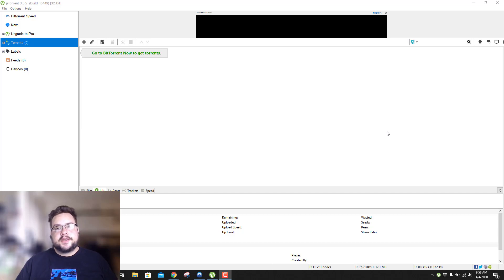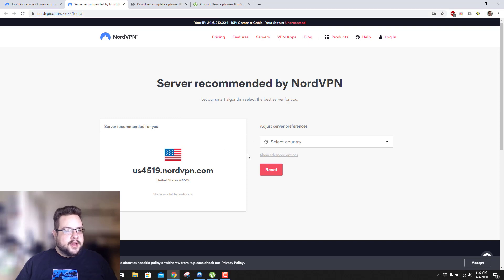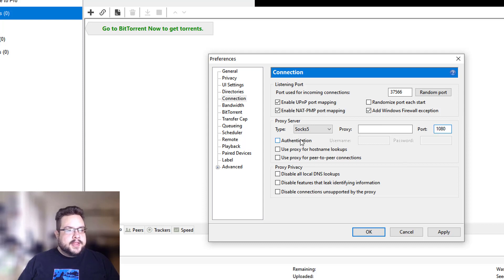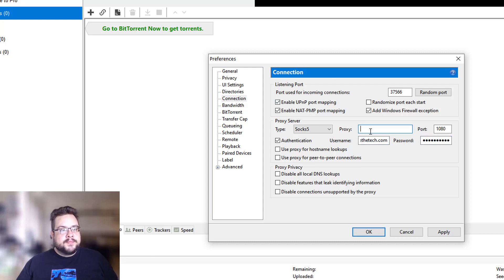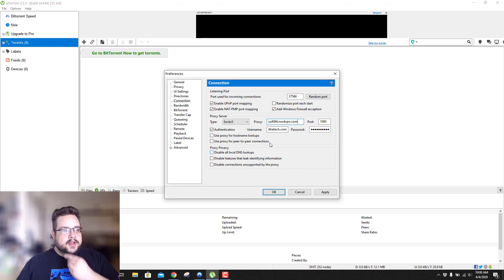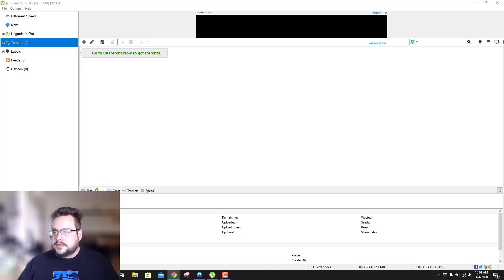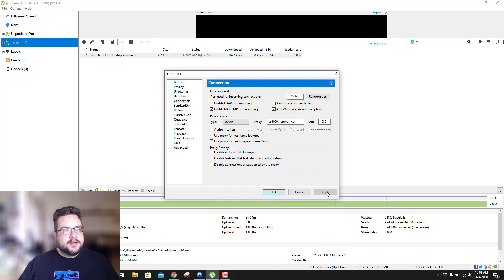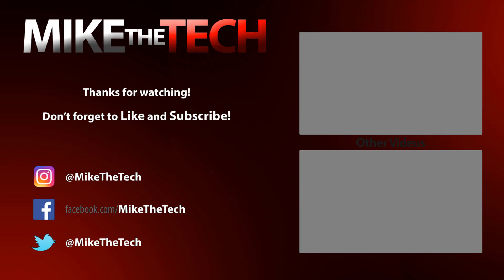How to set up NordVPN in µTorrent